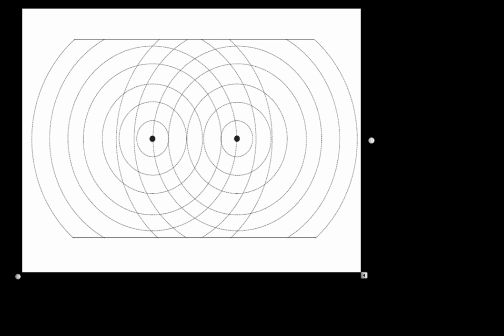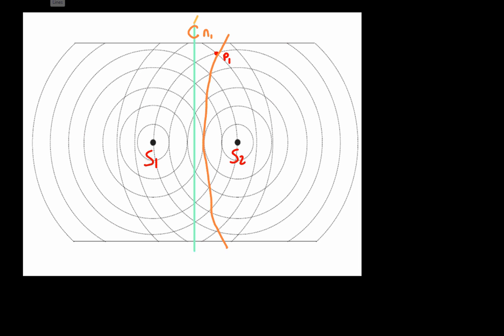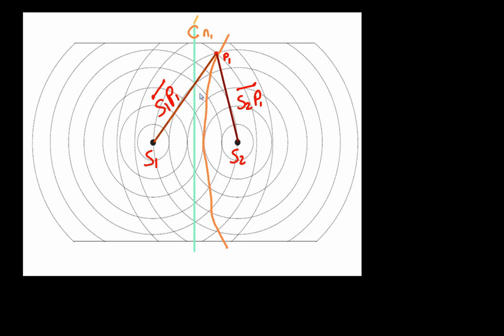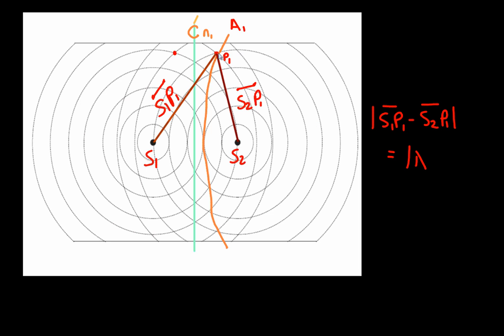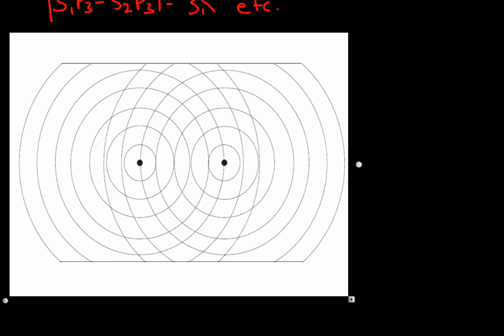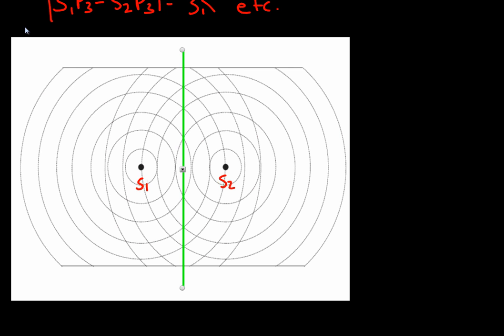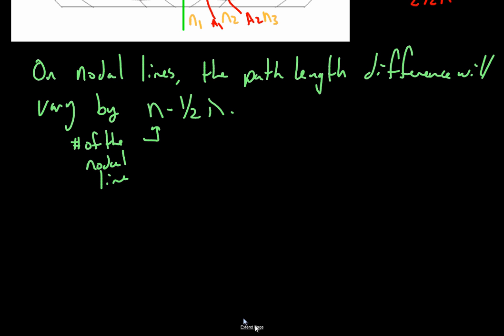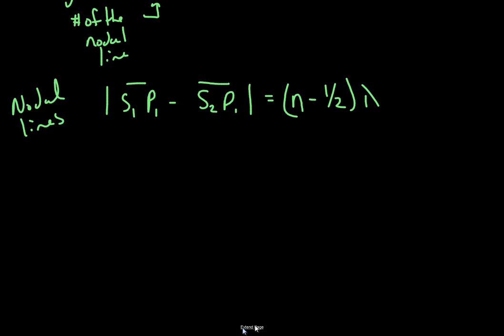Path Length Difference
Path length difference in two point source interference.